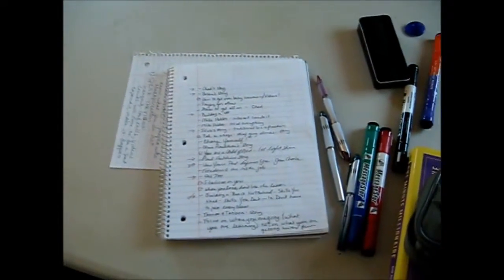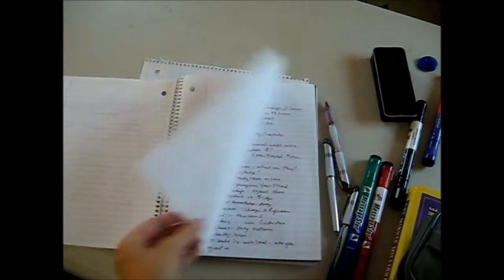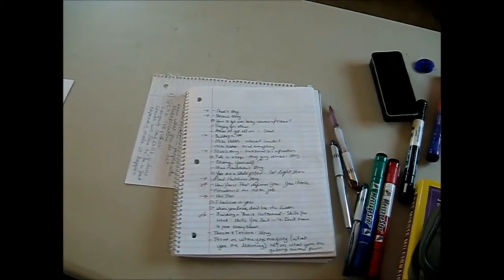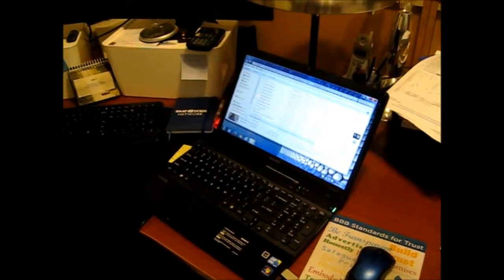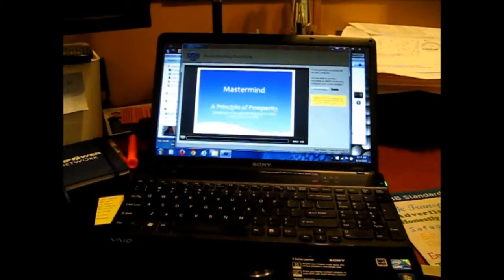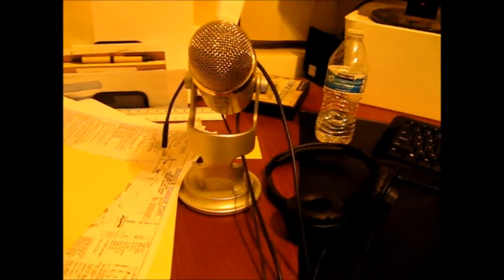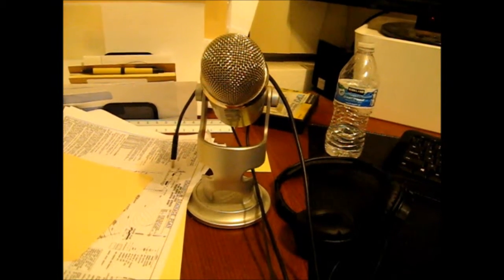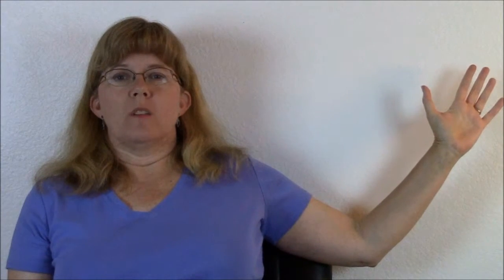Video Challenge how to make 50 videos in 48 hours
I finished the challenge - I made 50 videos in 48 hours - here is how.